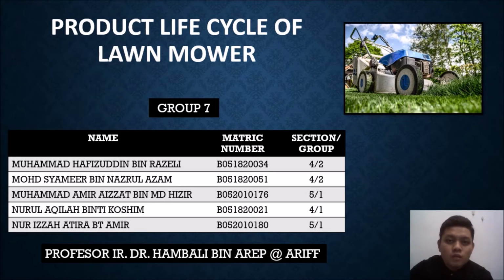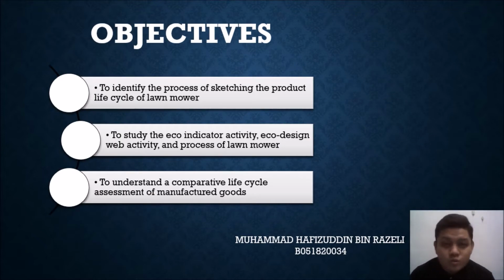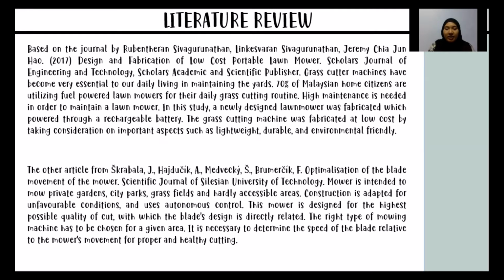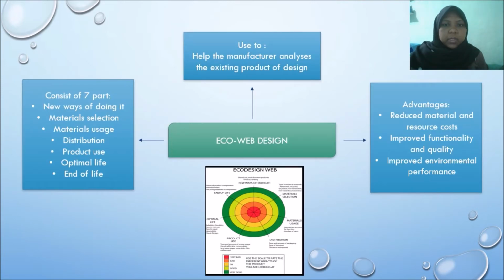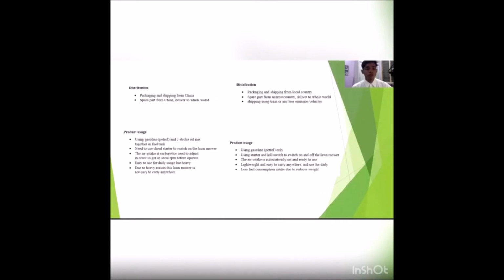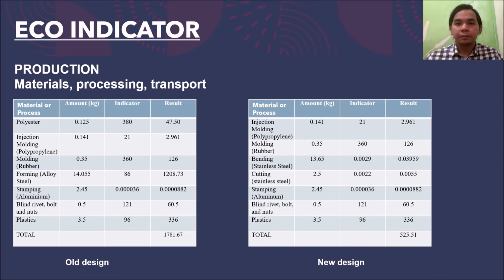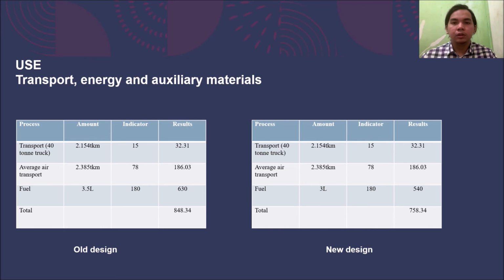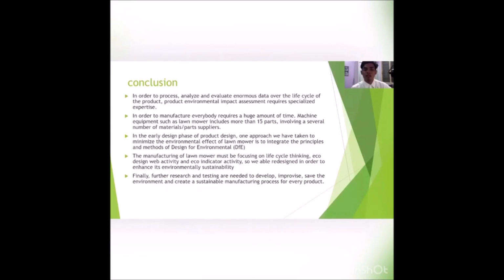BMFP 3122 MANUFACTURING SUSTAINABILITY - GROUP 7 (PRESENTATION VIDEO)